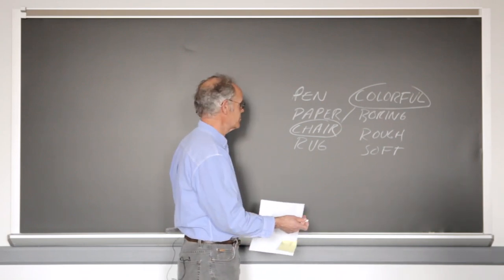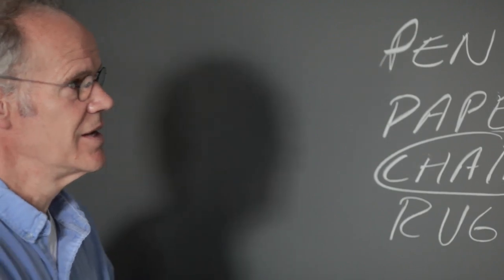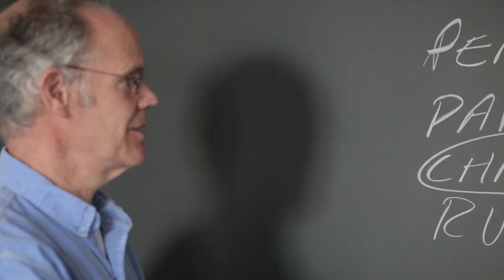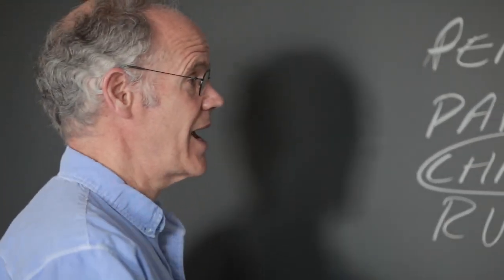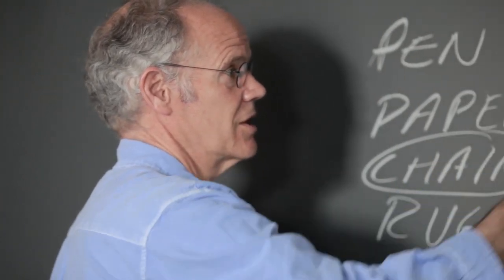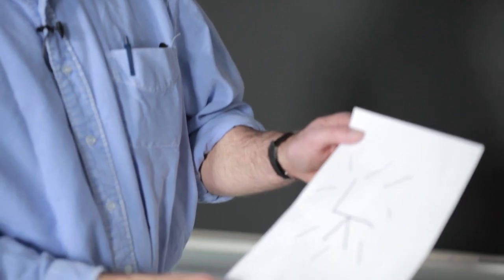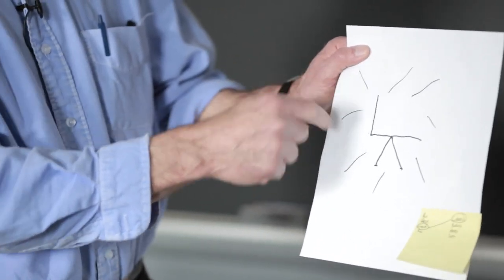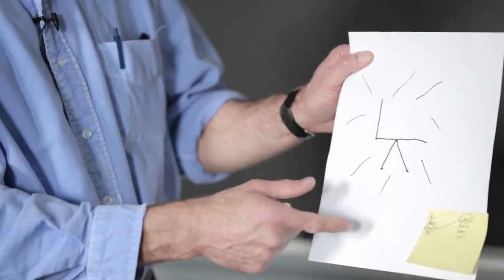Learning to Learn - Chris Staley, Penn State Laureate 2012-13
Learning to Learn
Chris Staley, Penn State Laureate 2012-13

Filmed and Edited by Cody Goddard
Additional footage by Bryan Keith

Created for the College of Arts & Architecture at Penn State
With additional support from the Penn State Laureate Program